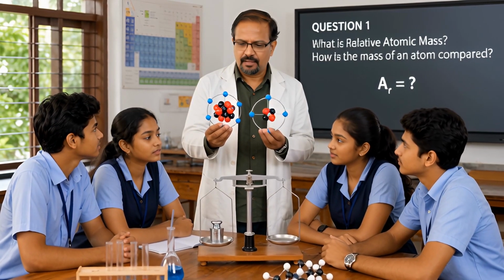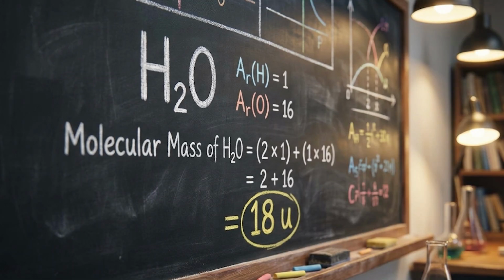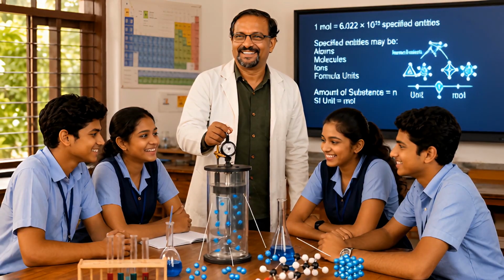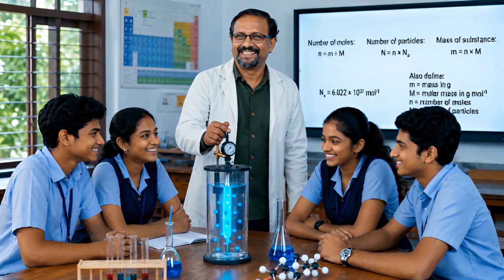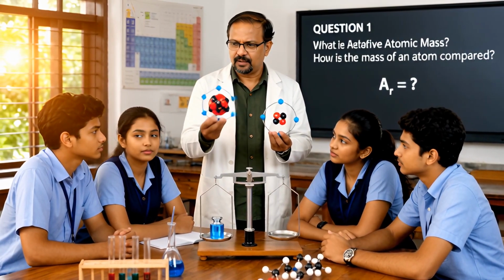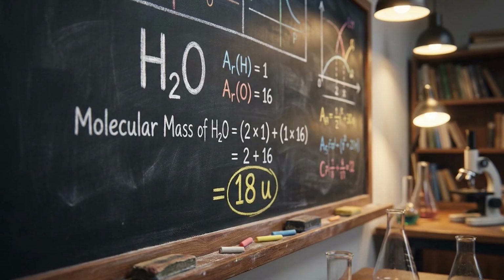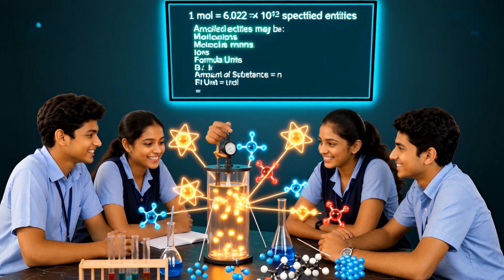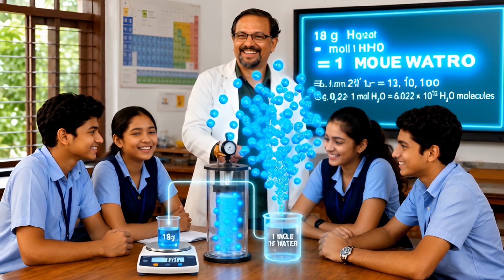How Many Particles in One Mole? | 6.022 × 10²³ | Molar Mass & Mole Concept | Song 3 | SSLC CBSE ICSE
Did you enjoy this educational song? Paadi Padikkam… Sing and learn… Let’s make science easy!

The Tags

Mole Concept, Avogadro Number, Molar Mass, Class 10 Chemistry,